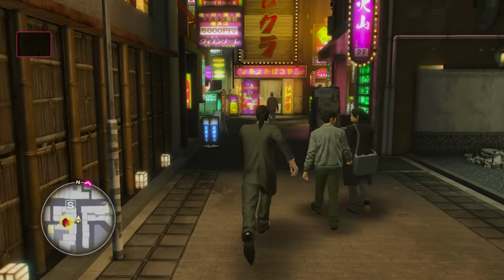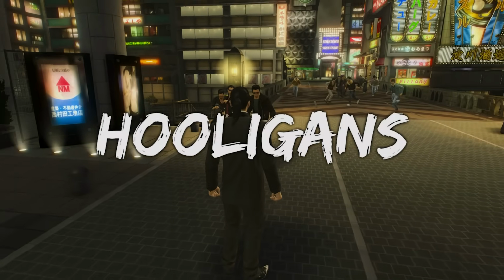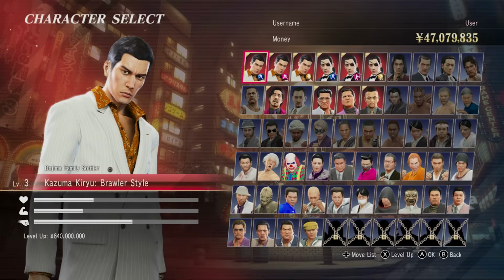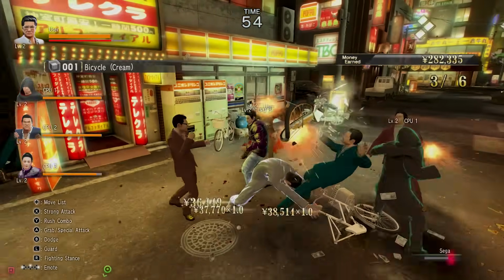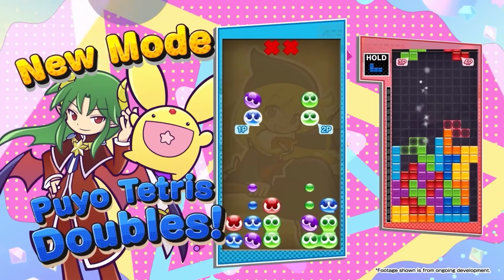Sega and Atlus on Switch 2 - Yakuza 0, Raidou, and Puyo Puyo Tetris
Huber recently got to go to Sega's offices to check out a few games coming soon to Switch 2, including new modes for Yakuza and Puyo Puyo Tetris as well as Raidou's return from the PS2. *Correction: Raidou did release in the US in 2006.

0:00 - Switch 2 Controller Impressions
2:50 - Yakuza 0 Director's Cut
8:52 - Raidou Remastered: The Mystery of the Soulless Army
12:27 - Puyo Puyo Tetris 2S